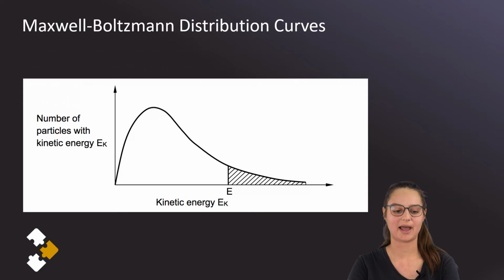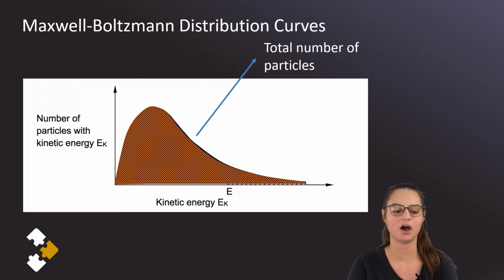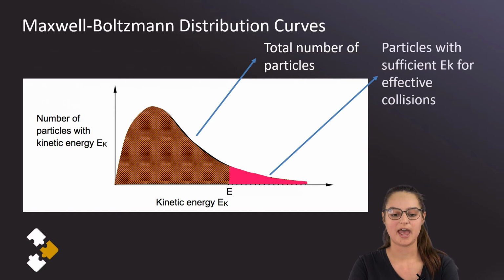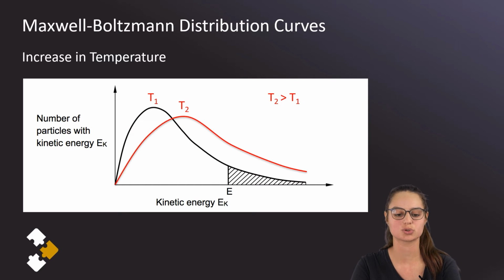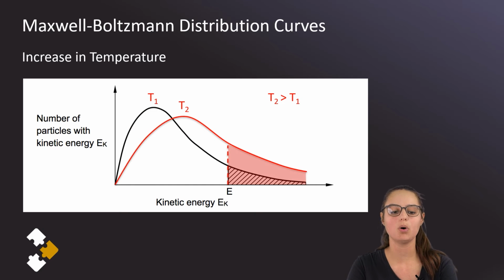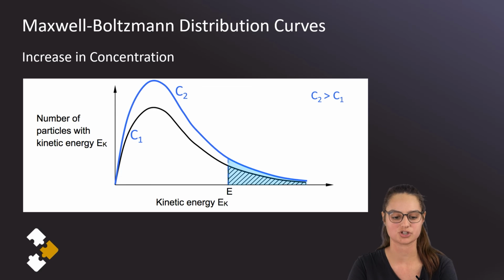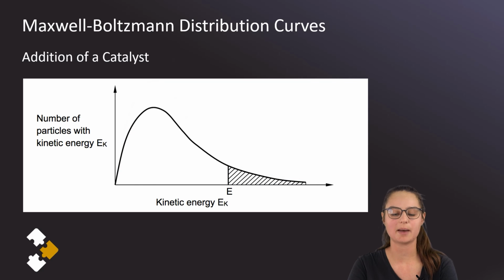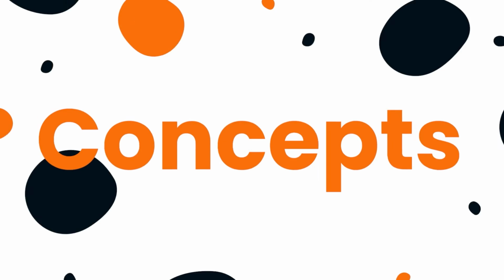Rates of Reaction Part 2 - Distribution Curves